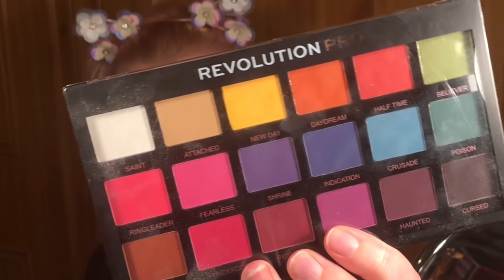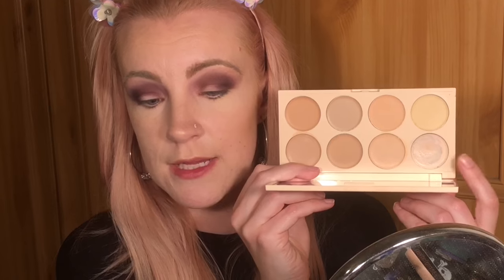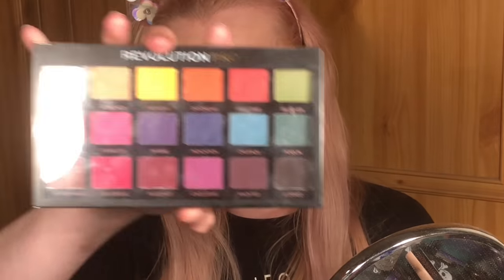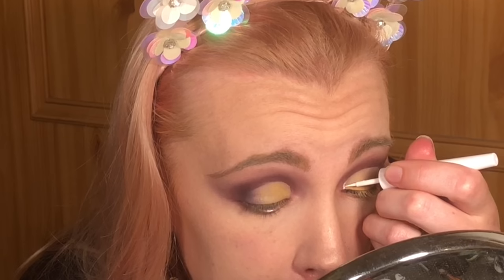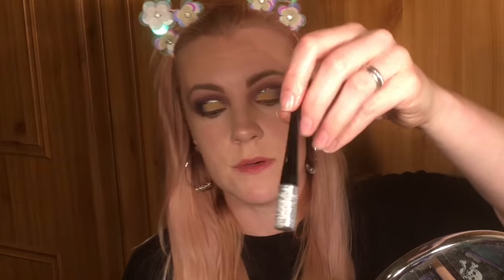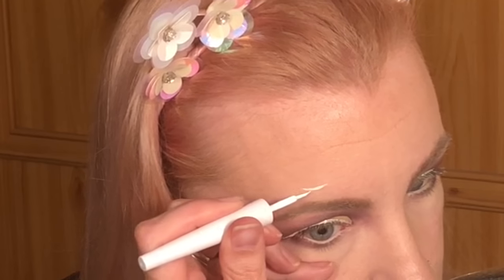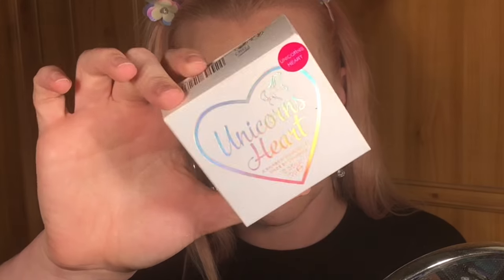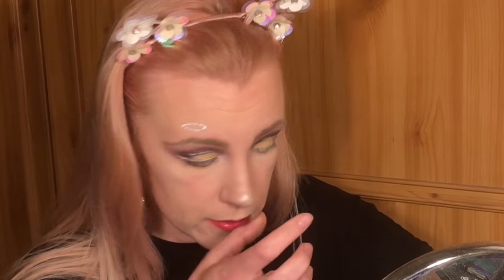angel look makeup insta angel vs devil collab with beautywithEmma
All opinions are my own personal opinions, my videos are not sponsored, and products are paid for by myself unless I say otherwise in the video.

Products used

Revolution pro supreme matte lip pigment in shade ardent